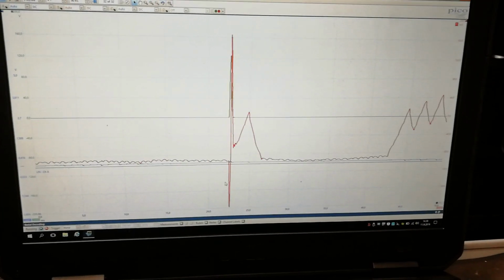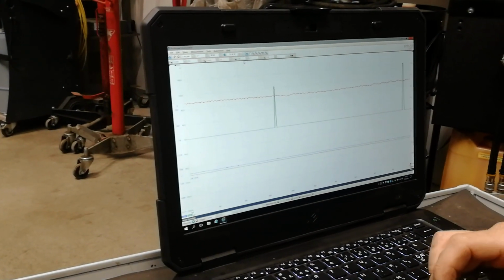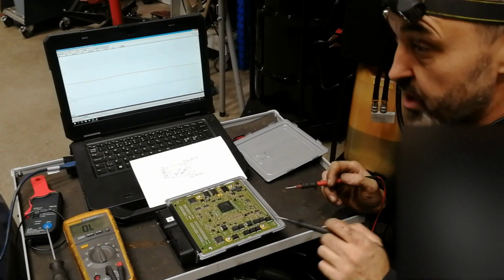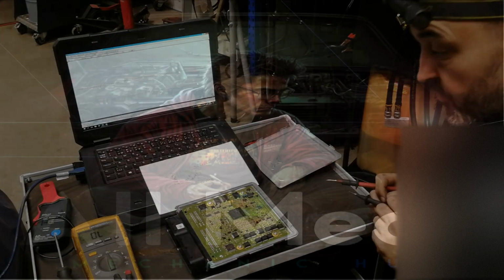how to test a mosfet with digital multimeter on a bmw dme with msd80 ecu.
how to test a mosfet with digital multimeter on an N43 engined 3 series that had a persistent misfire that a new coil, spark plug and fuel injector fitted by a previous garage DID NOT cure the fault.

In this video from about 6 years ago I cover with the Pico scope what the waveform of a piezo injector is supposed to look like then I show the damaged waveform.

I also cover in depth mosfet testing which will enable you to accurately diagnose whether you have a failed mosfet transistor.

This video could save you alot of money by learning how to diagnose it. YOu then have the options of learning from  other videos how to upgrade your transistors or just replace the failed one(s).

Contents
00:00 Introduction
00:28 Discussing the pico scope setup
00:55 Looking at a still image of a piezo injector waveform from a known good cylinder (voltage versus current)
01:29 Scope trace view of the good cylinder piezo injector scope traces (current and voltage)
02:31 Scope trace view of the non running cylinder (current and voltage)
02:47 Opened up the MSD-80 DME and explanation of the mosfet source, drain and gate
03:04 Testing a known good mosfet then a faulty mosfet